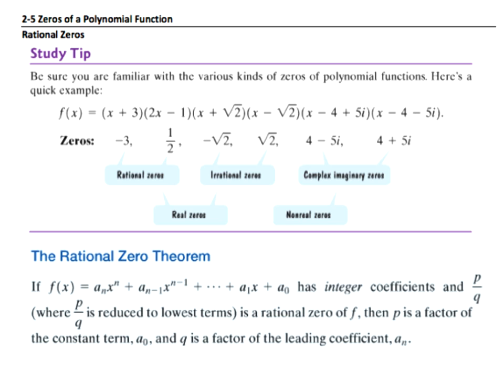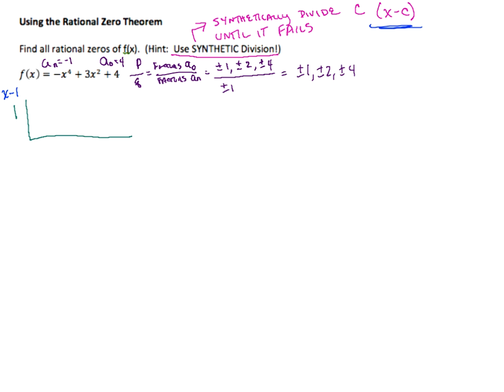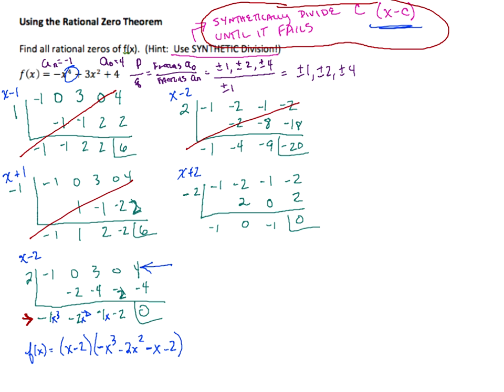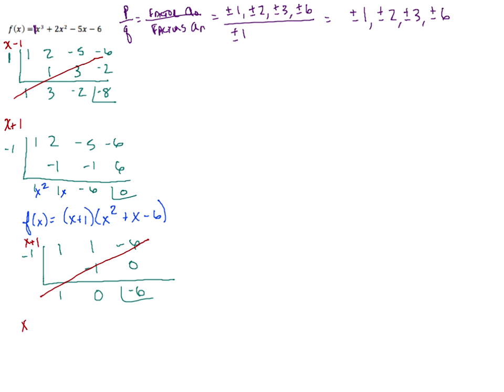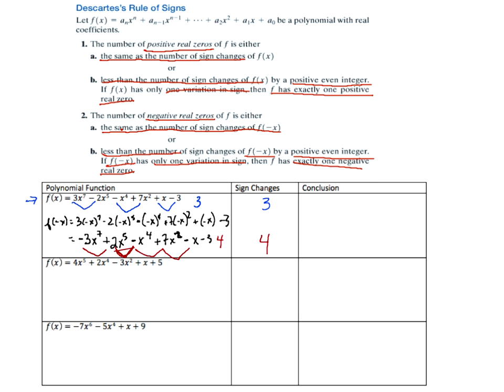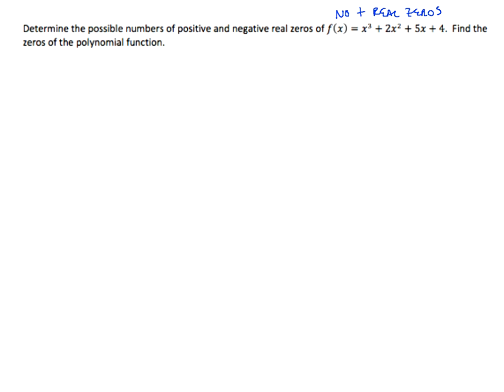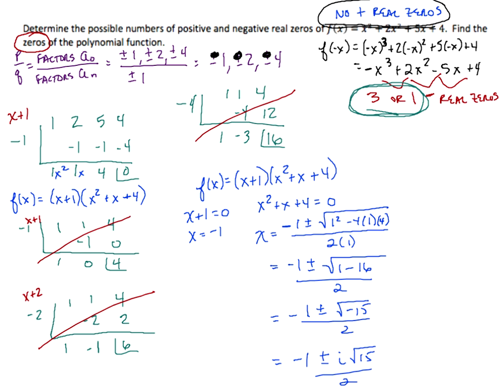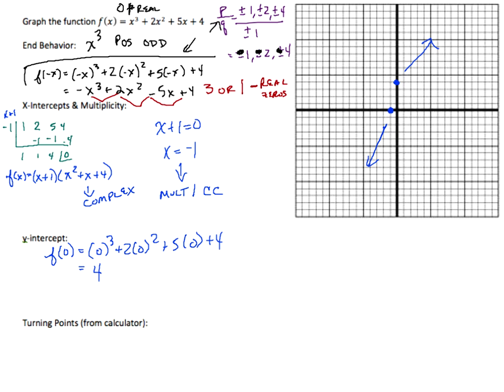MATH 1111 - 2.5